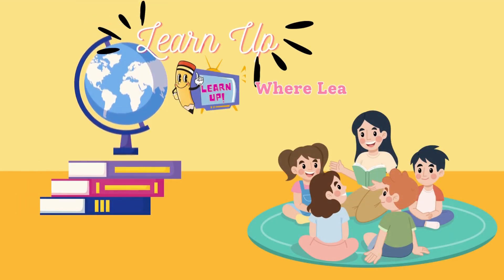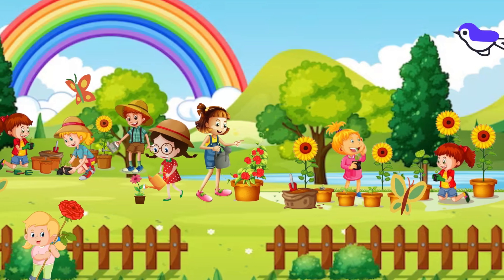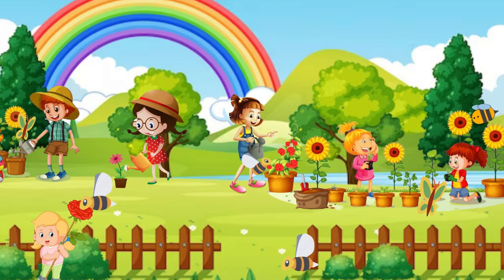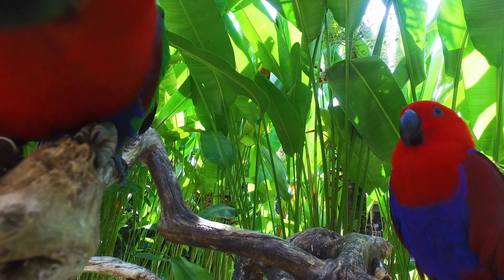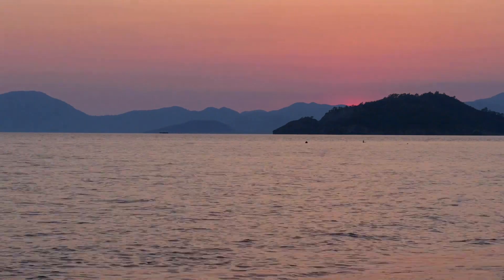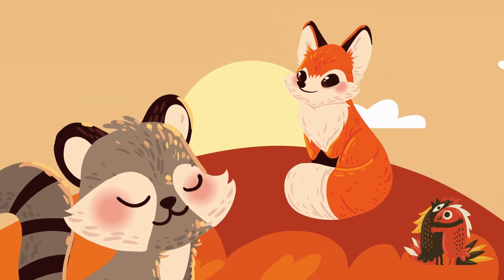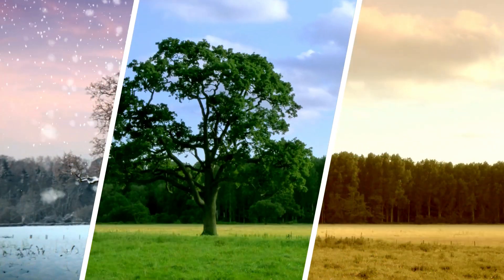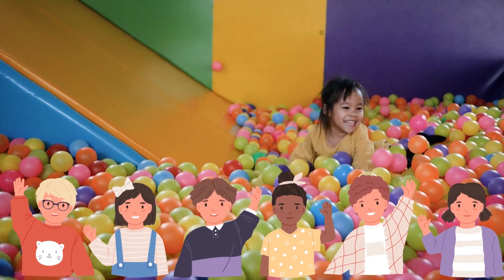🌸🍃 Colors in Nature: Nature's Colorful Wonders 🌈🌿| Color world origins.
🌈🌿 Welcome to our nature-loving channel! Join us on a breathtaking journey through the vibrant world of "Colors in Nature," where we explore the stunning and diverse hues that grace our natural world. 🌸🍃

In this mesmerizing video, you'll:

Marvel at the kaleidoscope of colors in blooming flowers, from fiery reds to serene blues.
Witness the breathtaking transformations of leaves in autumn, as they paint the landscape with shades of gold and crimson.
Explore the dazzling underwater world, where coral reefs host a dazzling array of colorful marine life.
Discover the vibrant plumage of exotic birds that adorn our skies.
Learn about the science behind the colors in nature, from pigments to light refraction.
Be inspired by the rich palette that Mother Nature uses to create her masterpieces.
🌍 This video is a celebration of the incredible beauty that surrounds us and a reminder of the importance of preserving our natural wonders. It's perfect for nature enthusiasts, aspiring scientists, and anyone who finds joy in the colors of the world.

🌟 Join us on this colorful expedition and let the wonders of nature fill your screen with awe and inspiration.